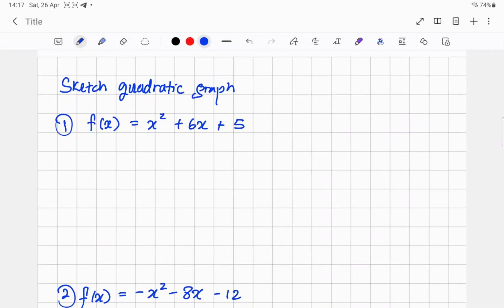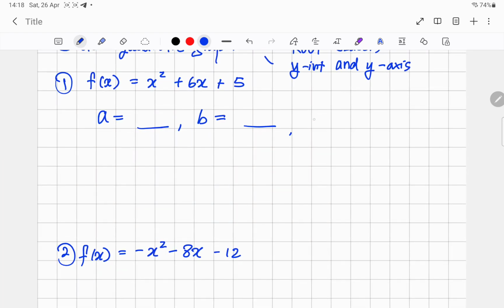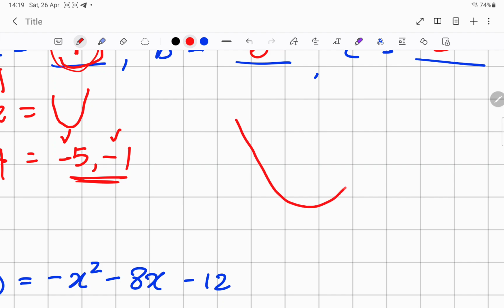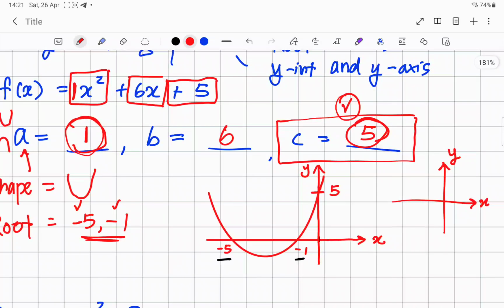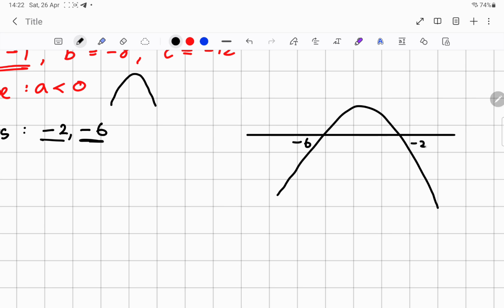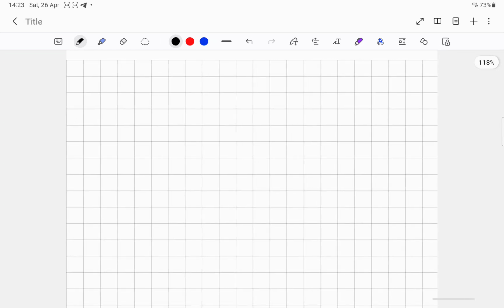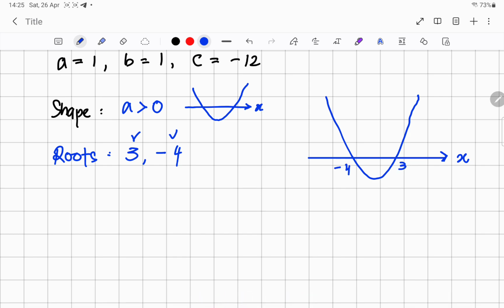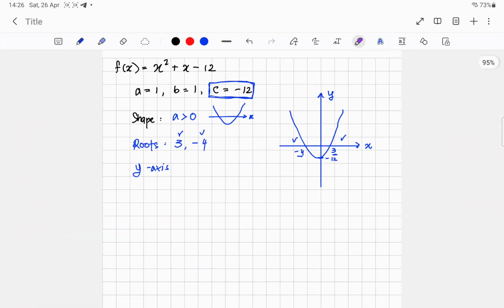Mathematics Form 4 Chapter 1 Quadrartic Function and Equation - Sketching Quadratic Graph